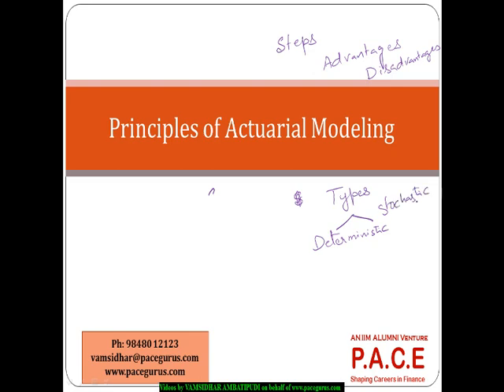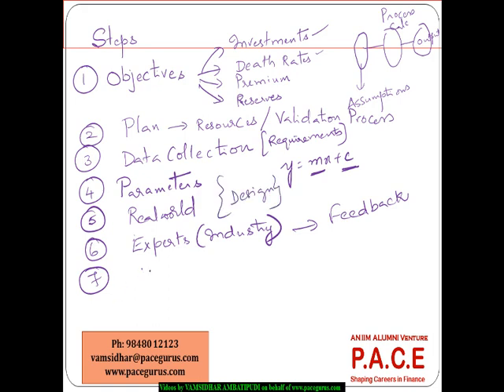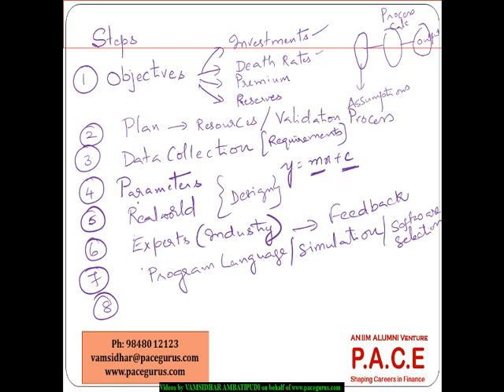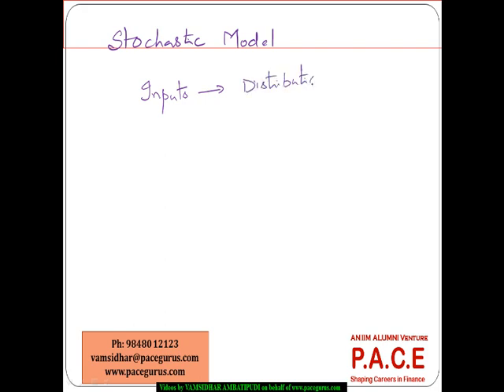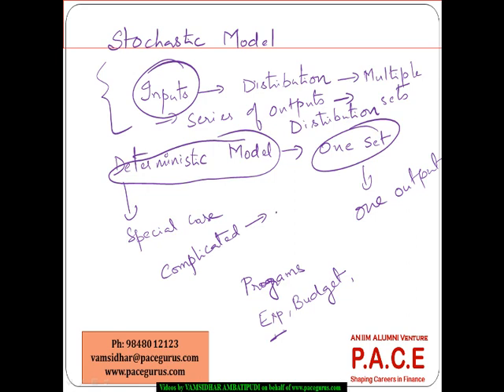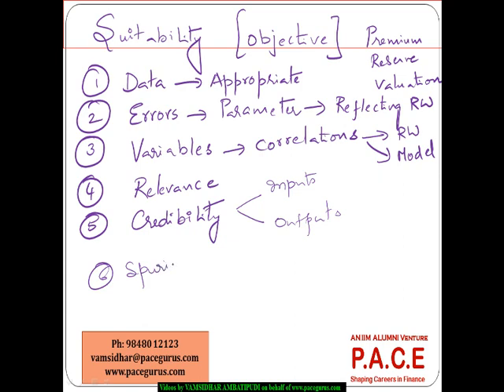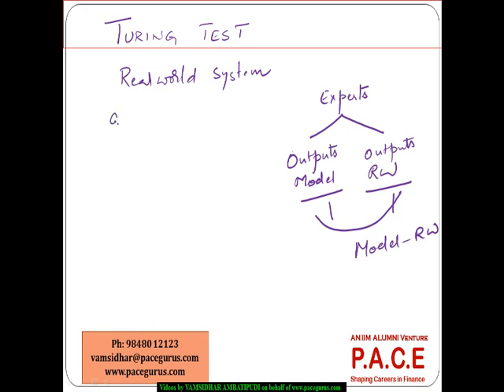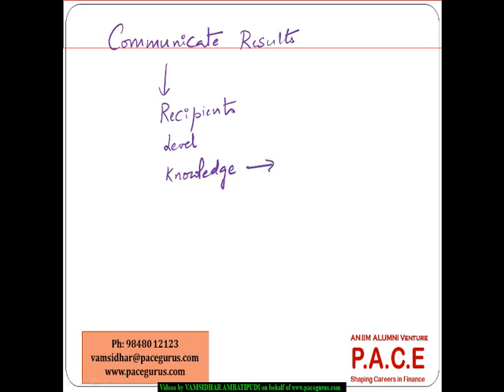Principles of Actuarial Modeling Concepts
Training on Principles of Actuarial Modeling Concepts for CT 4 Models by Vamsidhar Ambatipudi